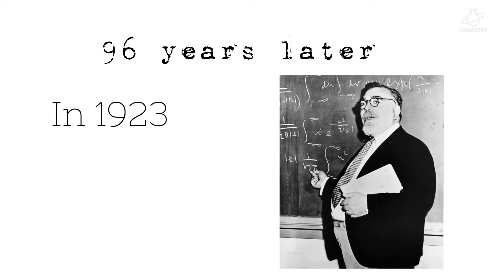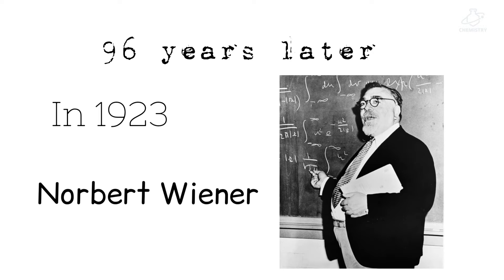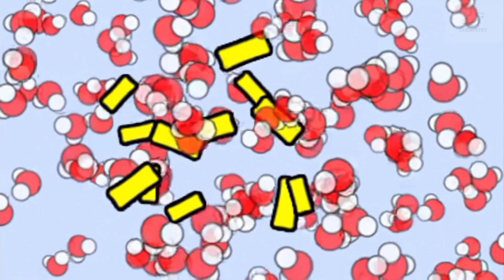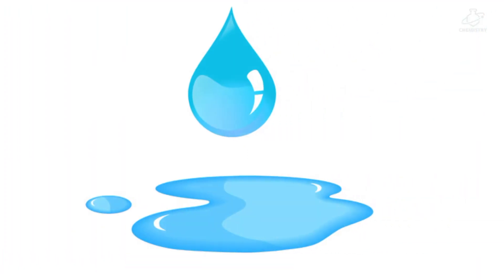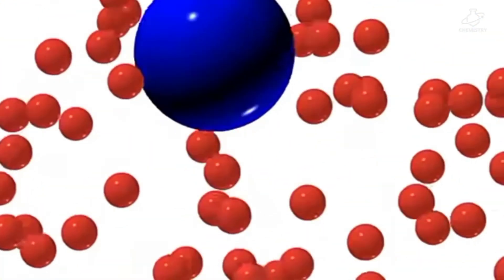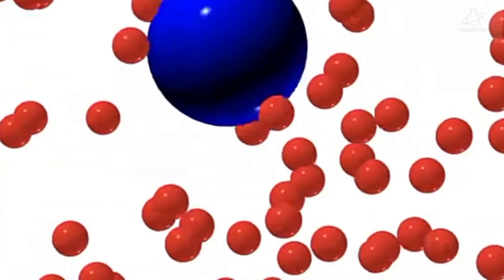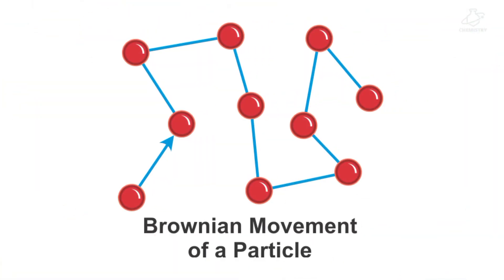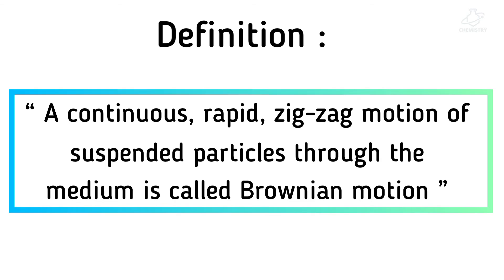Brownian Motion | Robert Brown | Chemistry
Chemistry 🧪

Topic : " Brownian Motion "

Summary:

The random motion of visible particles caused by much smaller, invisible ones is called “Brownian motion” after the scientist who first observed this phenomenon.

00:00 Introduction

00:08  Robert Brown

00:15  Robert Brown's Pollen grains experiment

00:28  Norbert Wiener's Explanation on Robert Brown's Observation

01:14 Definition of Brownian Motion

Gas laws will be discussed in my next video 📺

Pollen grain experiment | Definition of Brownian motion | What is Brownian Motion | Water Particle | Chemistry

Lecture by :
Sehrish Naimat